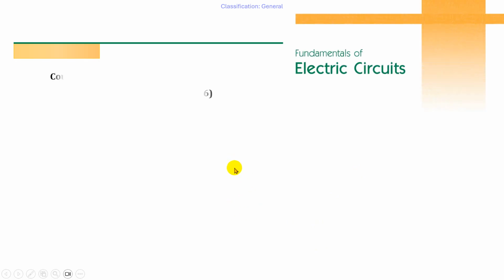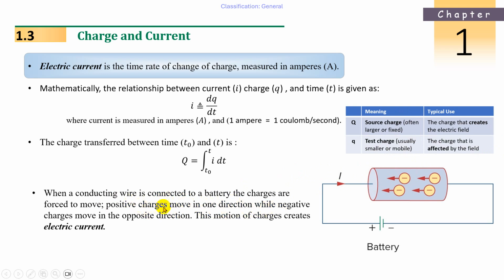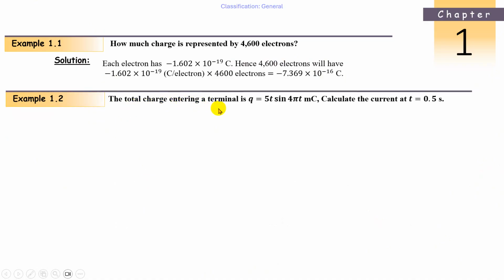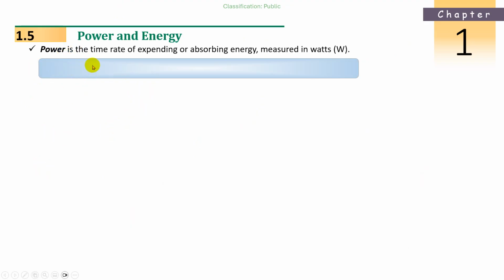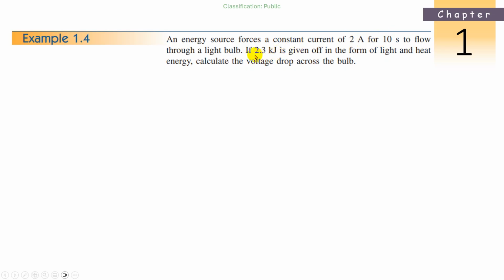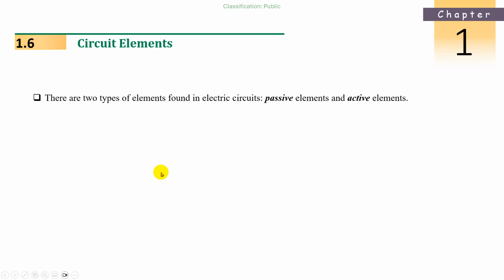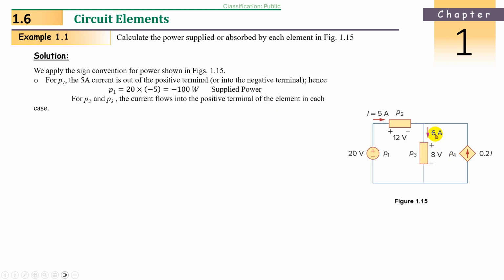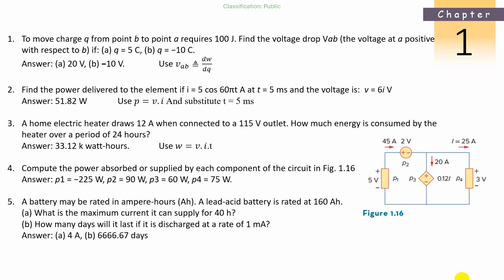Chapter 1 Charge, Current, Voltage and Power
Electrical Circuits - Chapter-1
1. Charge,
2. Current,
3. Voltage
4.  Power